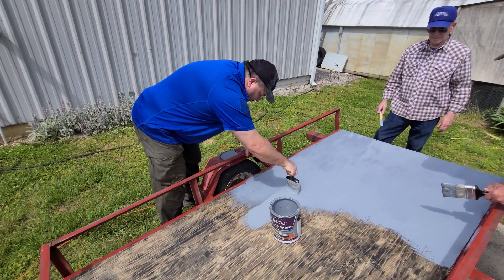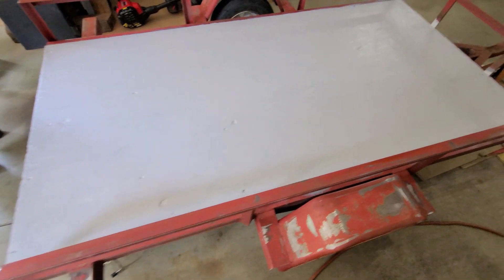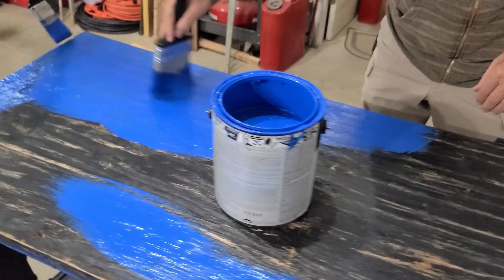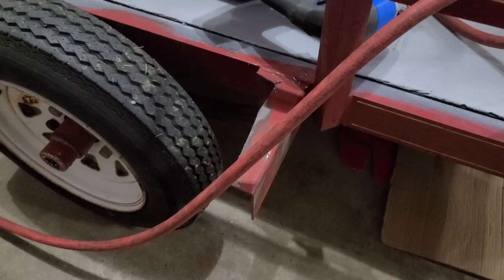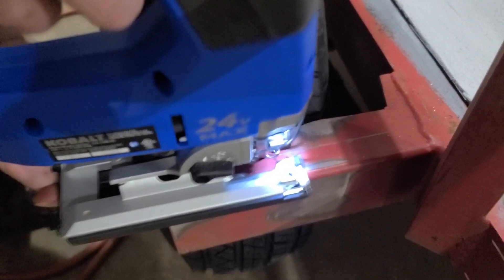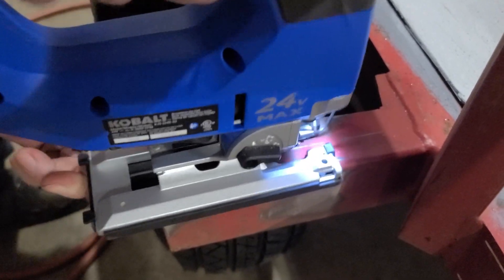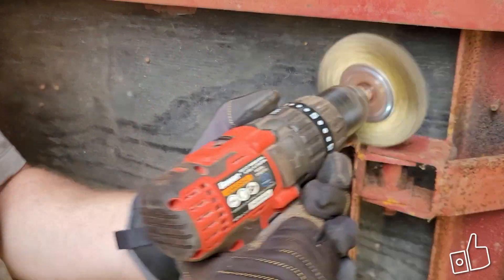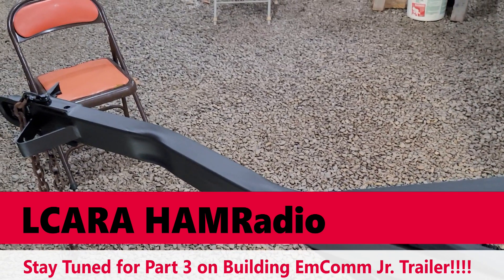LCARA HAM Radio: Building the EmComm Jr Trailer Part 2 - Trailer Mods and New Wheels!!!!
We continue to refurbish the 30 year old trailer in preparation for future events, like Summer Field Day!

Echolink - AC4DM-R

Kentucky DStar Net:
Reflector 056B

Repeaters:
2M - 146.880 PL Tone 77Hz
70CM - 443.600 PL Tone 100Hz